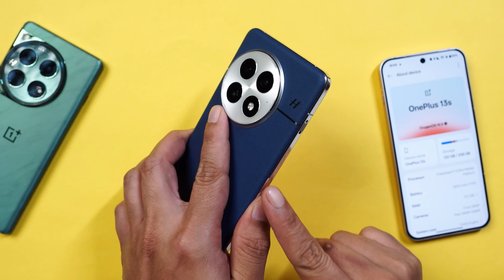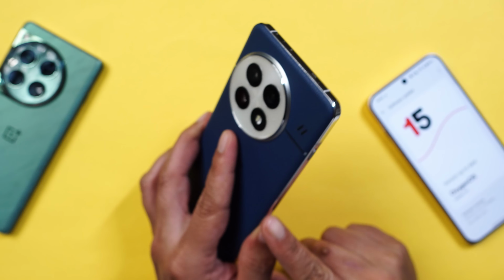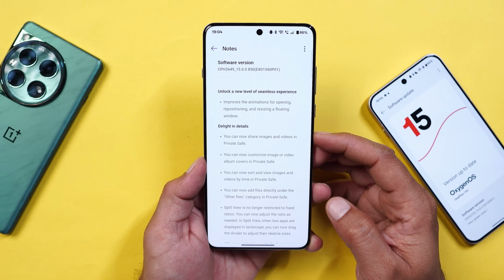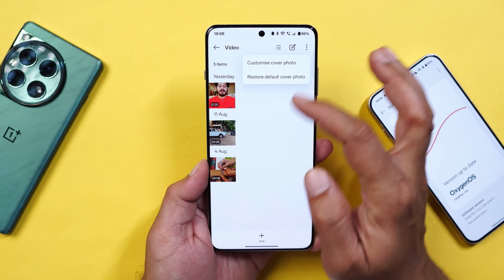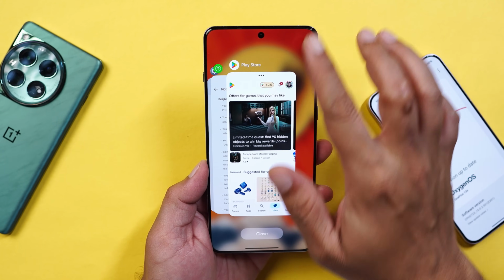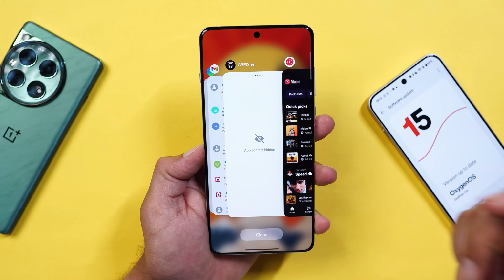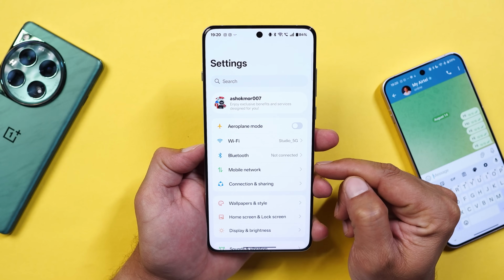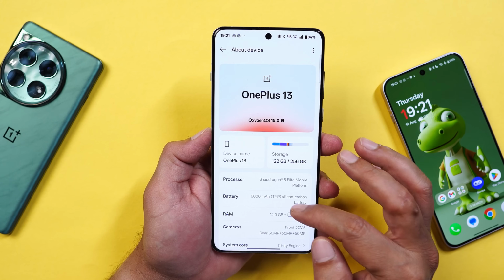🔥 OnePlus 13 Series Just Got Better with OxygenOS 15.0.2 August Update! 🚀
OnePlus 13 users can now enjoy exciting new features with the August update of OxygenOS 15.0.2. This update makes your OnePlus 13 and OnePlus 13 Series even better than before.

🔥 OMG! OxygenOS 15 July Update Brings MIND SPACE on Oneplus 13 Series & Get Ready for OxygenOS 16!